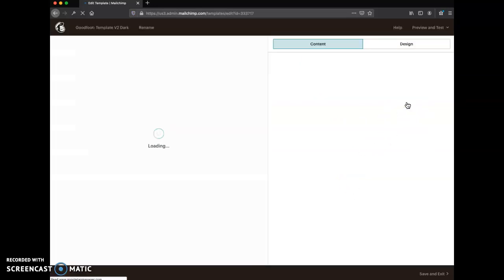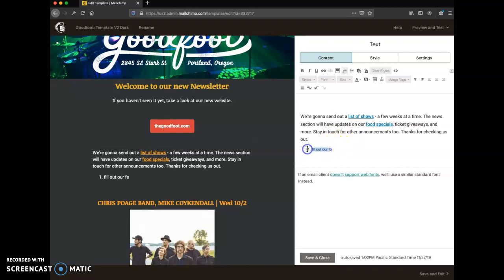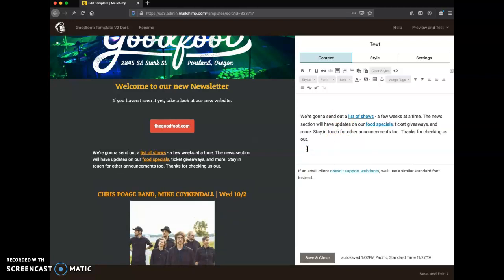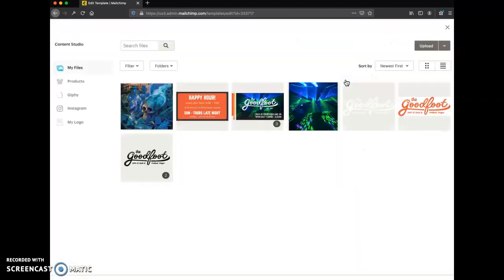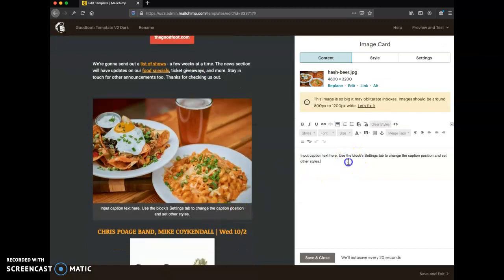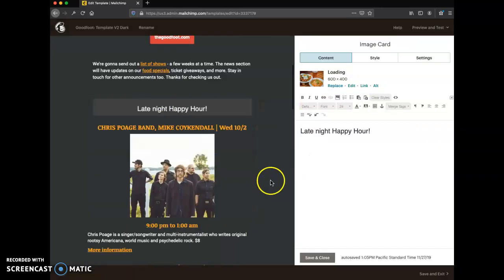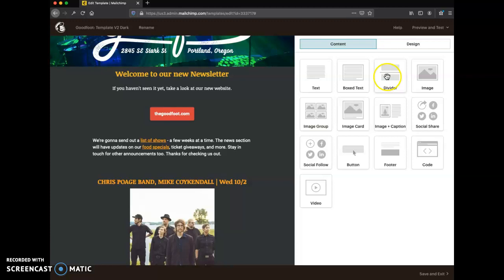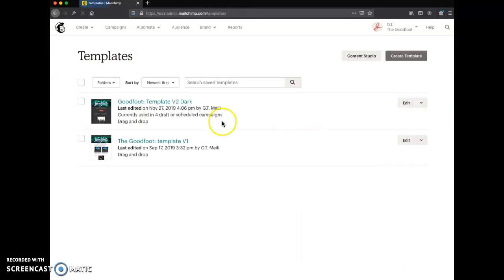Edit MailChimp email templates with blocks